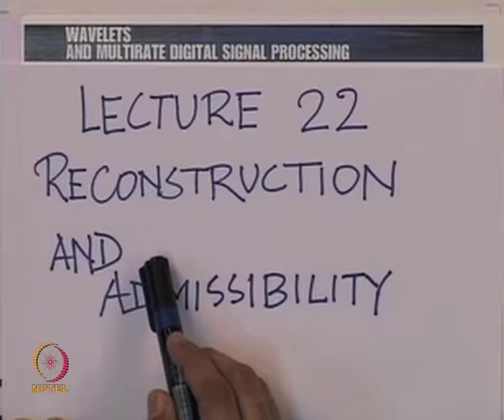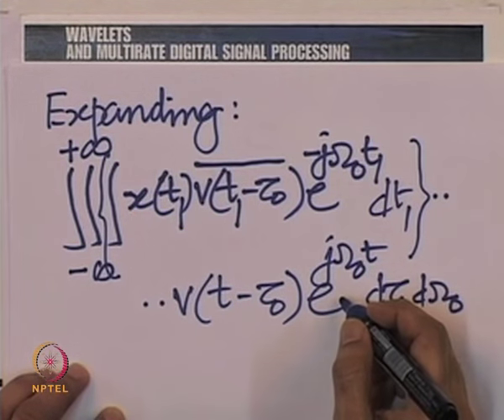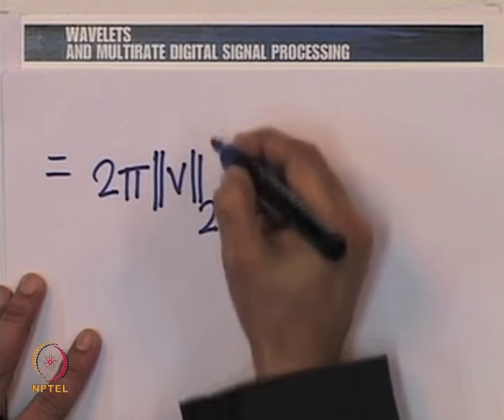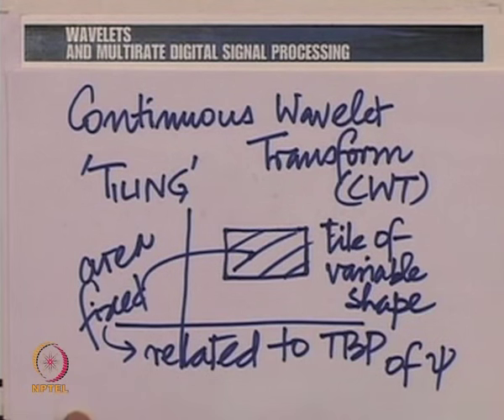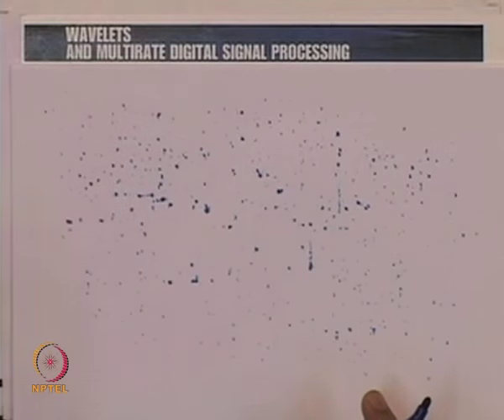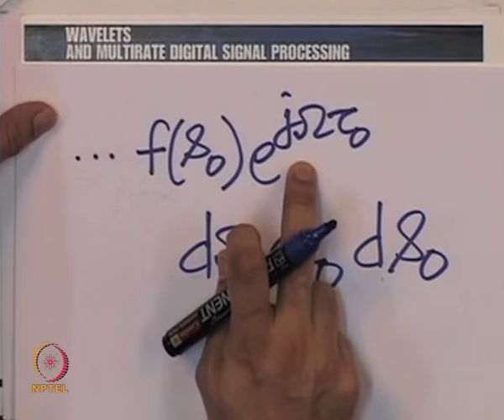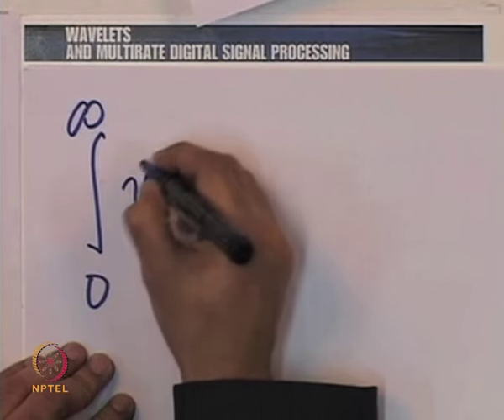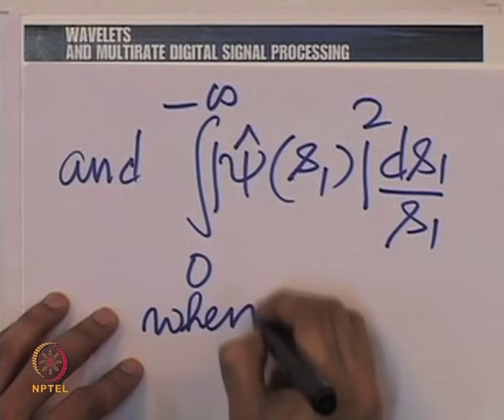Mod-01 Lec-22 Reconstruction & Admissibility